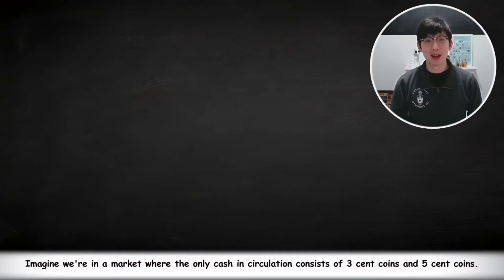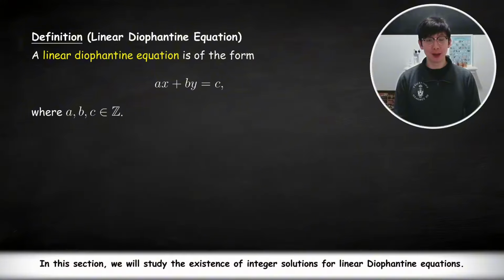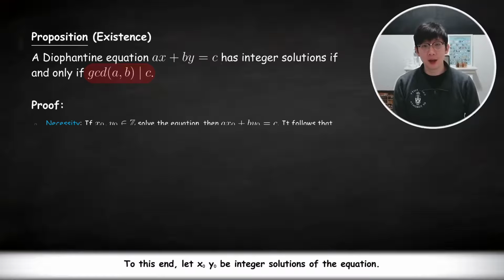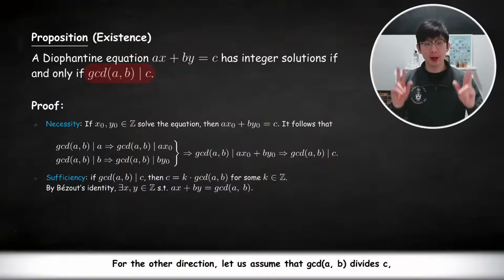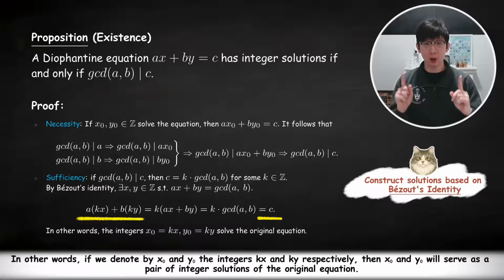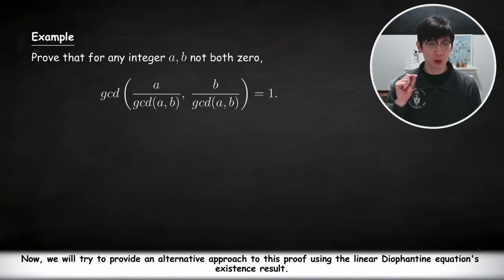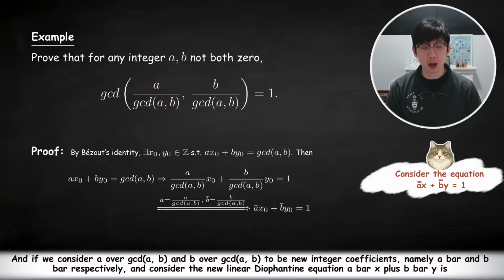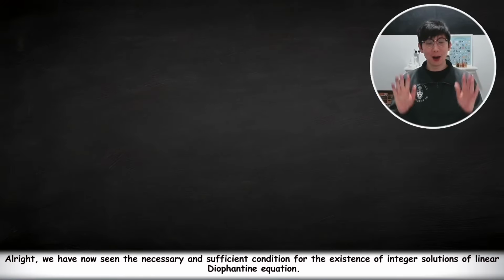Linear Diophantine Equation - Existence of Solution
In this video, we discuss the necessary and sufficient condition for the existence of integer solutions for linear Diophantine equations.